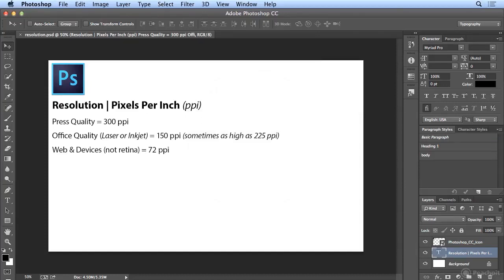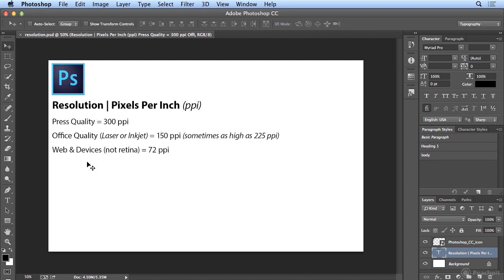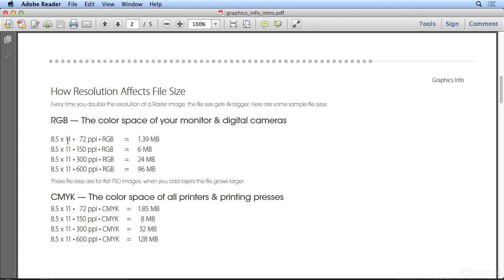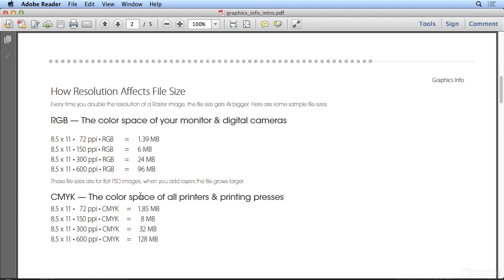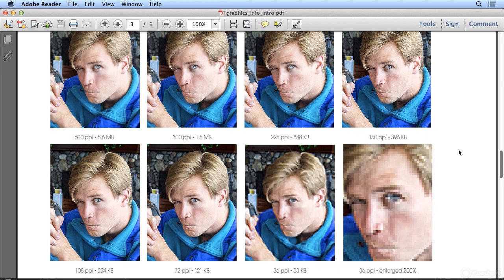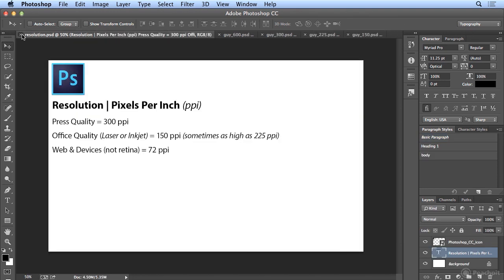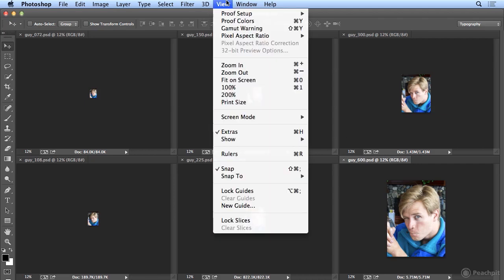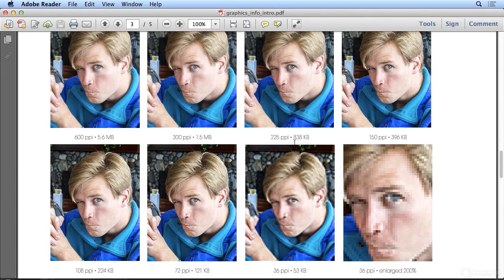024.Resolution, File Size, and Compression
024.Resolution, File Size, and Compression Adobe Photoshop CC: Learn by Video

Photoshop Projects
Customizing Photoshop

Category: Design

Students
Professionals
Graphic Designers
Web Developers
Photographers
Beginners